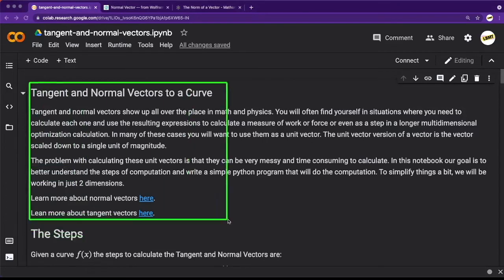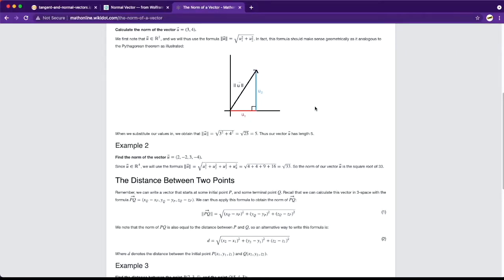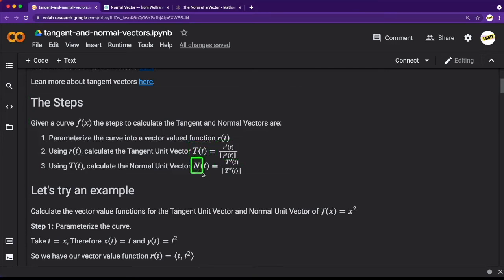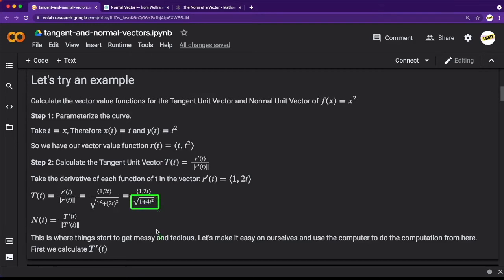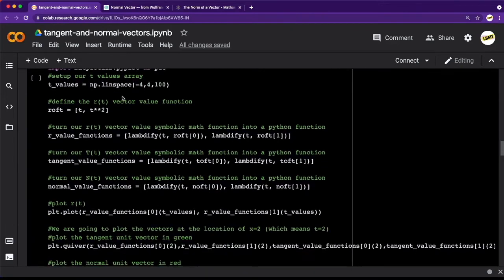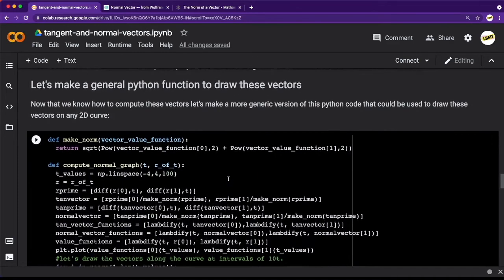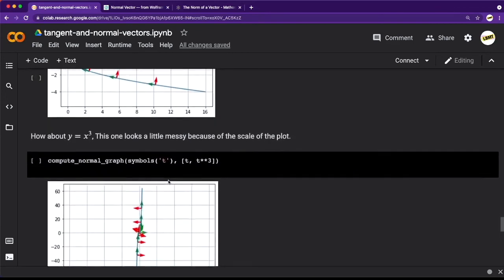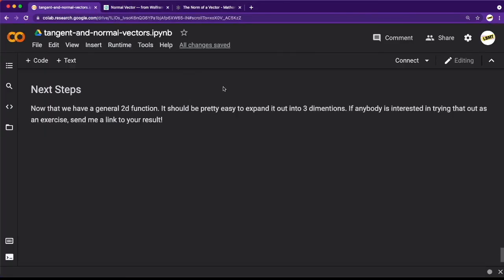Tangent and normal vectors calculated in python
Tangent and normal vectors show up all over the place in math and physics. You will often find yourself in situations where you need to calculate each one and use the resulting expressions to calculate a measure of work or force or even as a step in a longer multidimensional optimization calculation. In many of these cases you will want to use them as a unit vector. The unit vector version of a vector is the vector scaled down to a single unit of magnitude.

The problem with calculating these unit vectors is that they can be very messy and time consuming to calculate. In this notebook our goal is to better understand the steps of computation and write a simple python program that will do the computation.